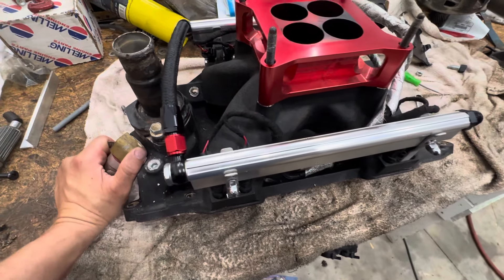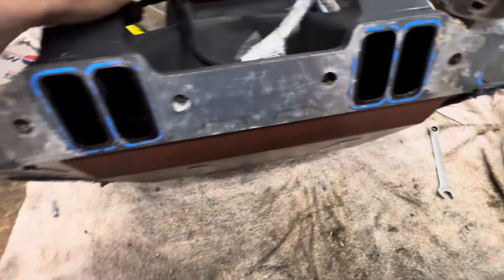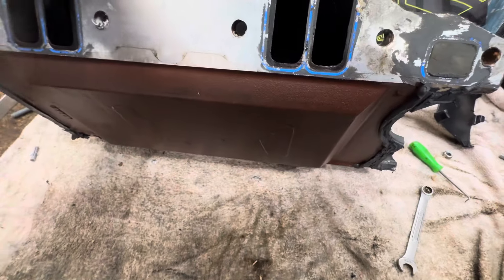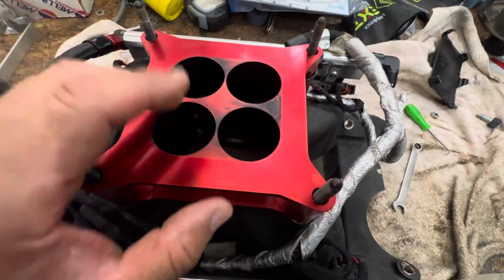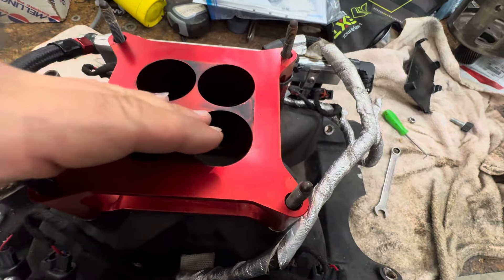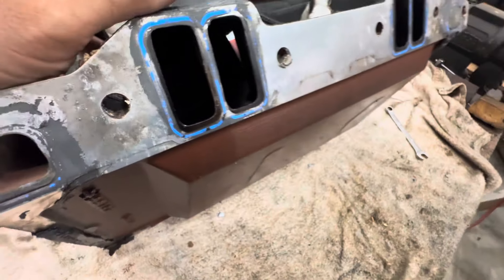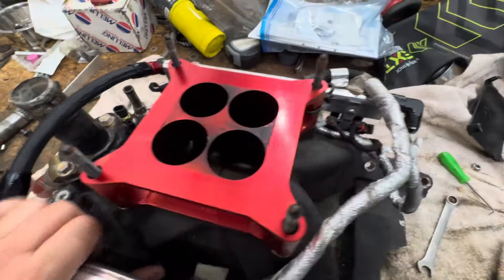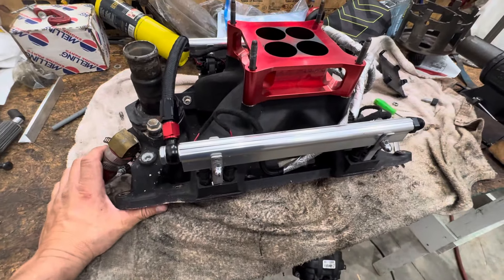Cam companies LIE! They under LSA & over duration. Then blame LSA for lack of negative pressure.